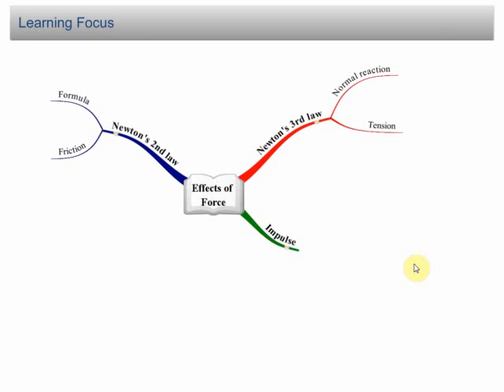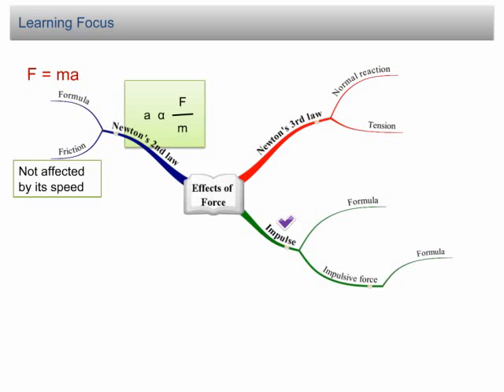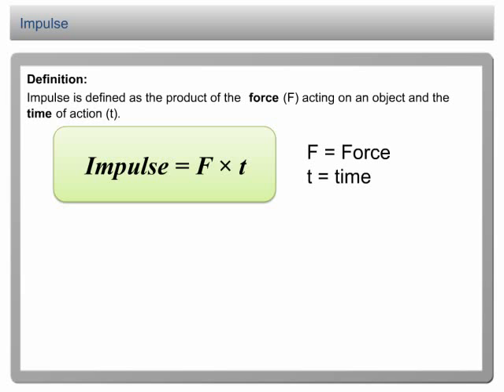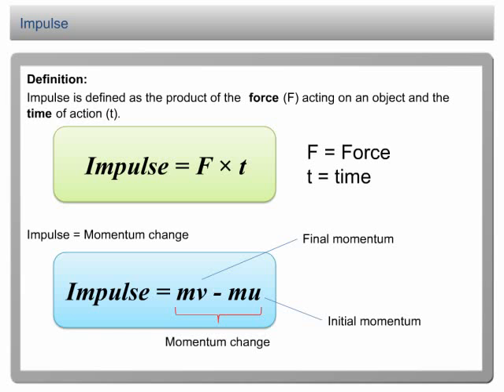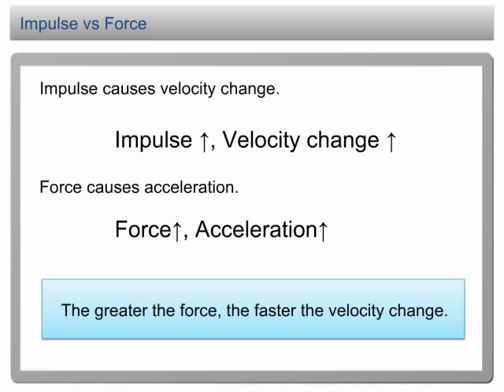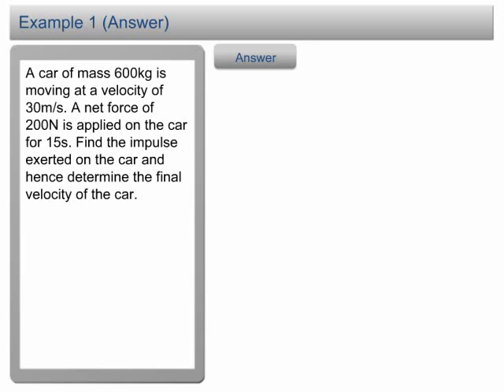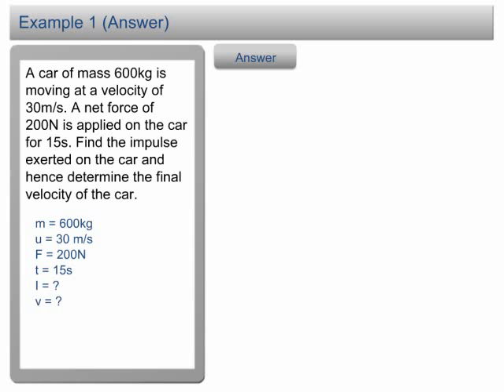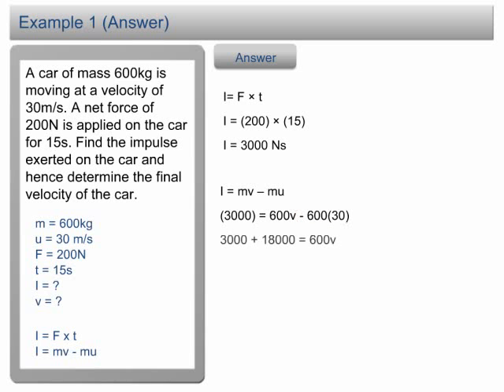Impulse | Force and Motion